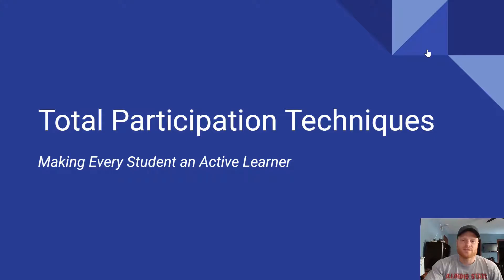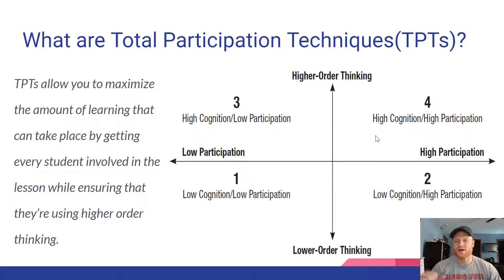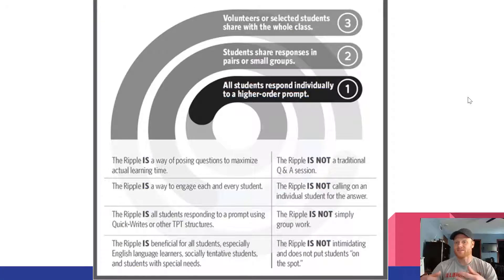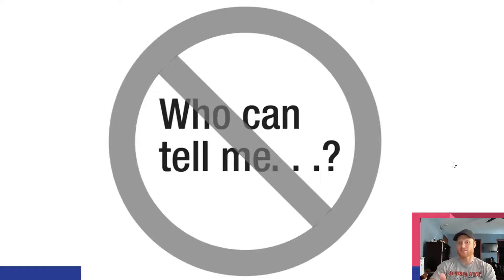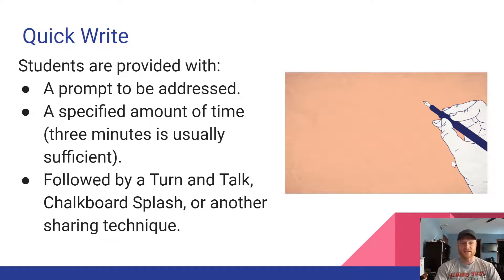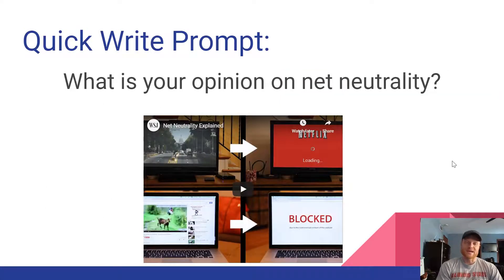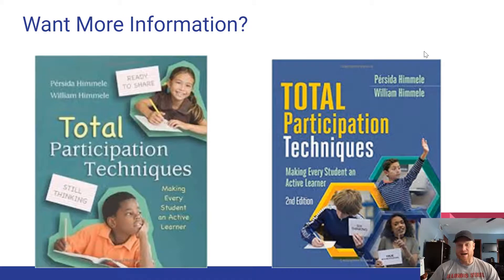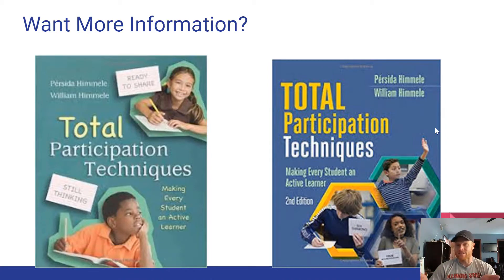Total Participation Techniques Overview